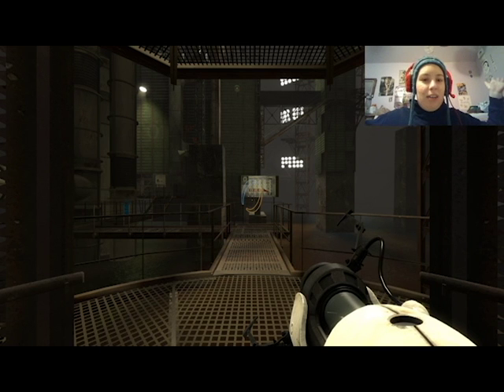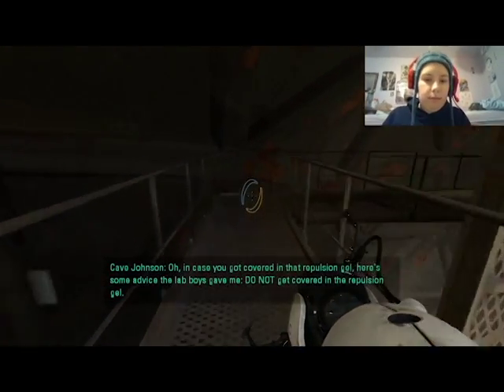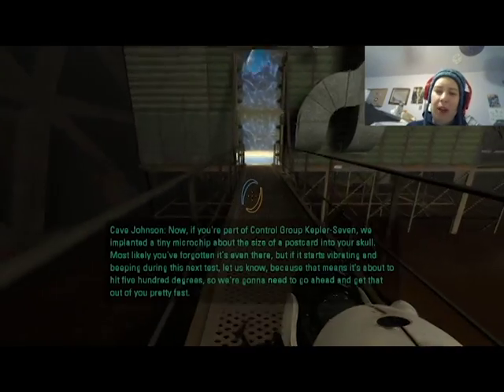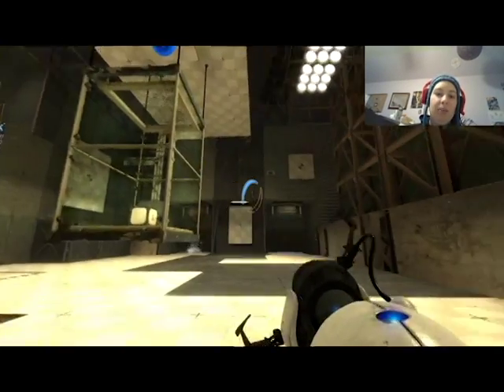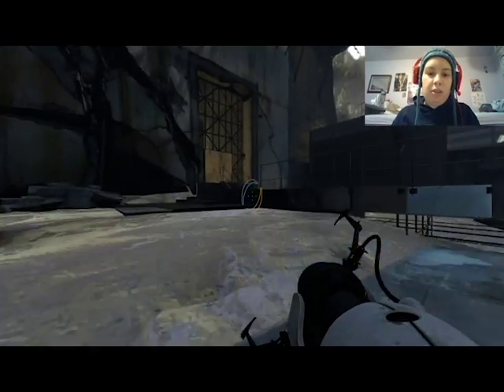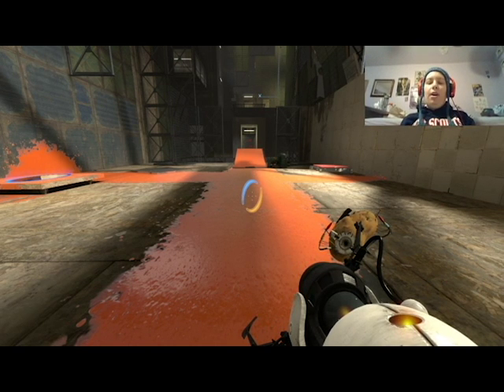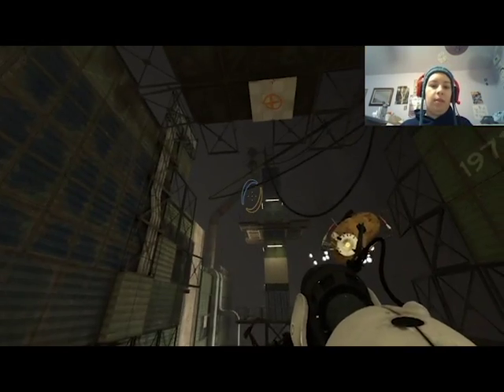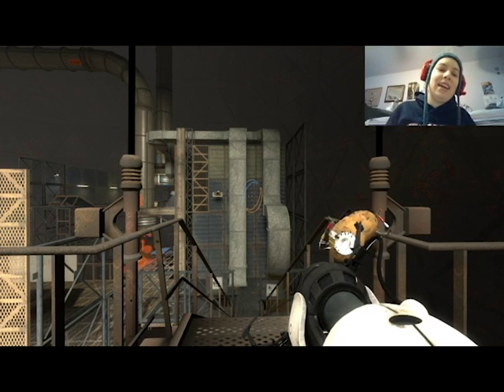A Very Portal Christmas|Episode 7: Old Little Town of Aperture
Seventh episode of A Very Portal Christmas.
Upload of a Twitch stream.